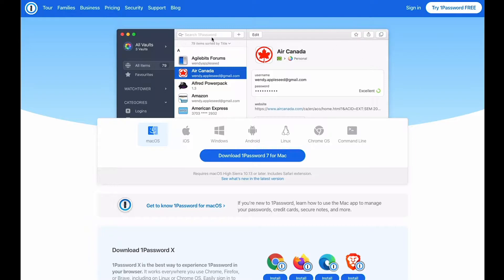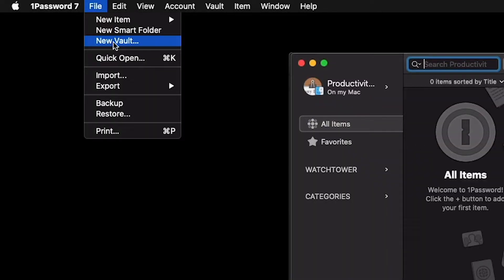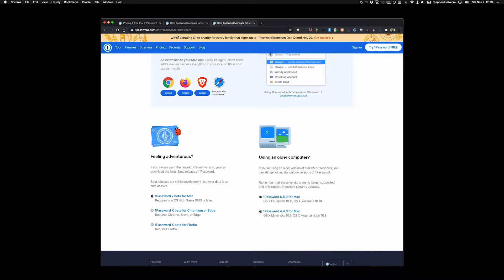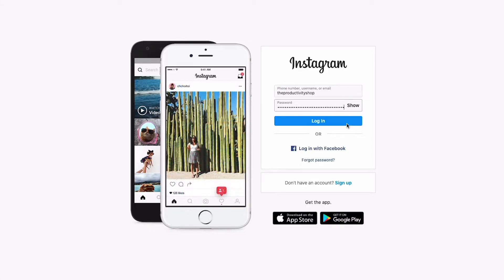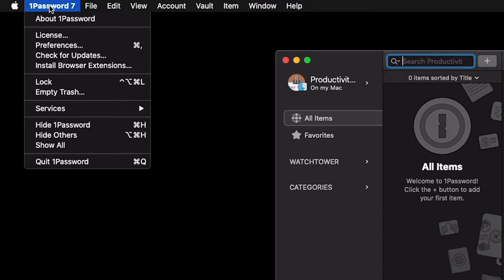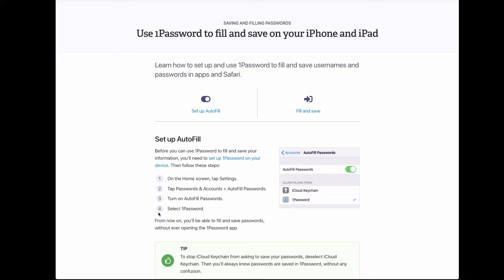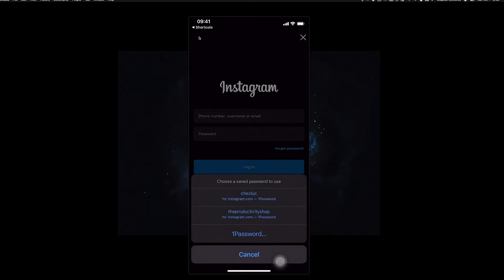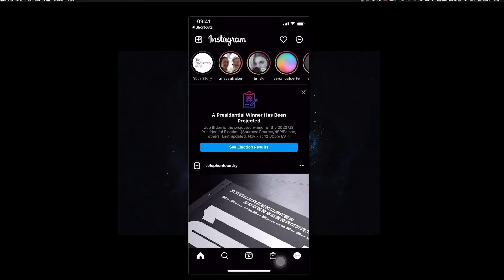How I manage my passwords.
Remembering passwords is hard, especially when you have upwards of 20+ accounts you regularly use. Unfortunately, using the same password for every account isn't exactly ideal, either. So what's a thriving 21st century adult to do?

In this video, I'll explain how I use 1Password to manage all of my account passwords and sync them seamlessly across my digital devices. It's a secure and stress-free way to protect your accounts all while ensuring you maintain easy access — and it's definitely saved me on more than one occasion.